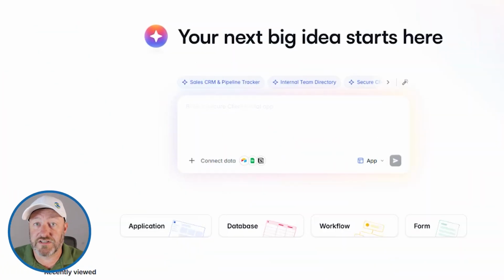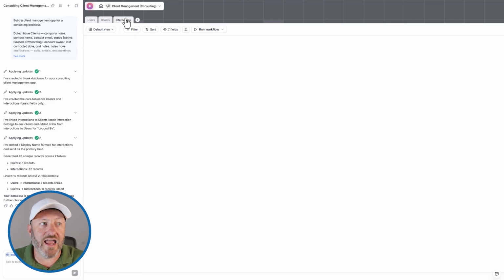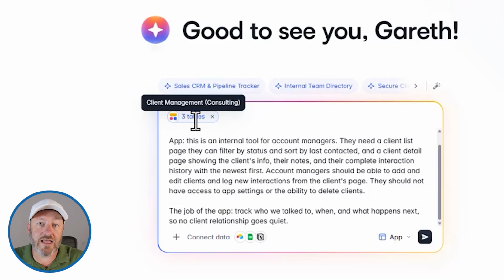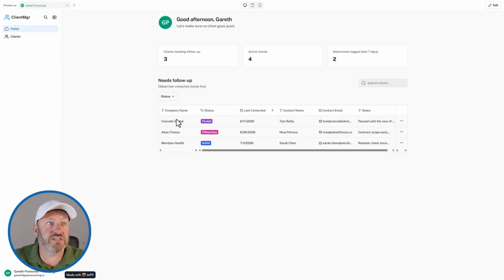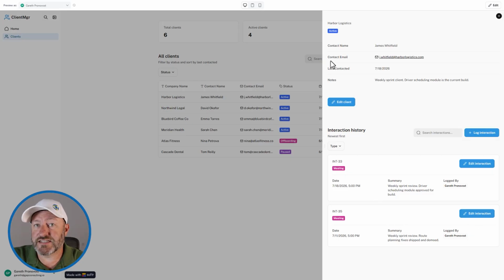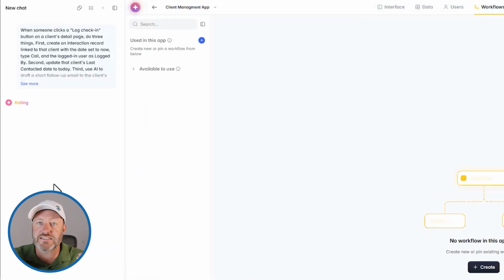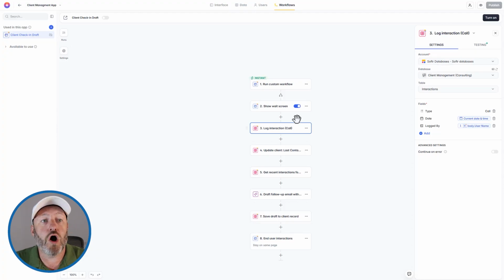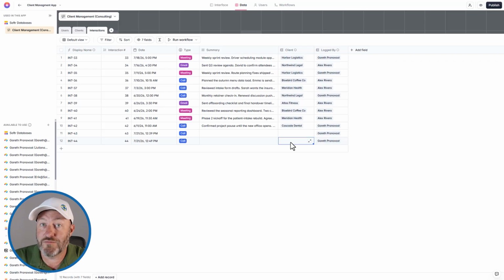How to build a clients database and automate follow-ups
If you're looking to build a better client experience without writing code, you need to see how far AI-assisted app development has come. Using Softr's AI code builder, you can now create a complete client management system, including the database, user interface, and automated workflows, in minutes instead of weeks. This walkthrough shows you exactly how to prompt AI to build a fully functional internal app for tracking client interactions, automating follow-ups, and ensuring no one falls through the cracks. You'll learn the exact process for building all three foundational layers of any no-code application, plus how to test and deploy it for your team.

🗑️ *Key Takeaways*
✅ Build your database first, a solid data structure with clients, users, and interactions ensures your app is built on a strong foundation
✅ Use detailed prompts to guide AI, the more context you give Softr's code builder about roles, workflows, and requirements, the better your result
✅ Leverage workflows to automate repetitive tasks, create one-click buttons that log interactions, update contact dates, and draft AI-powered follow-up emails
✅ Always test workflows step-by-step before publishing, running sample data through each automation step helps you catch issues early
✅ Preview as different user types to validate role-based permissions and ensure the right people see the right data

⏰ *Video Chapters:*
00:00 - Build a complete client management app with AI
00:49 - Why Softr is more than just a frontend builder
01:35 - Starting with the database layer
02:15 - Designing clients, users, and interactions
03:03 - Understanding user roles and client relationships
03:50 - Reviewing and populating the sample database
04:37 - Moving from the database to the application
05:25 - Prompting AI to build the client management app
06:09 - Answering AI questions to customize the app
07:04 - Configuring login, navigation, and app settings
07:57 - Reviewing the AI-generated application
08:36 - Exploring dashboards and assigned client views
09:25 - Managing clients and interaction history
10:12 - Building a workflow to automate client follow-ups
11:02 - Creating a workflow with the AI co-builder
11:51 - Automating interaction logging and follow-up drafts
12:29 - Using AI to generate personalized follow-up emails
13:12 - Adding the workflow button to the application
13:55 - Reviewing the complete workflow
14:49 - Testing and publishing the workflow
15:40 - Running the workflow inside the live application
16:18 - Reviewing workflow history and AI-generated results
17:06 - Fixing workflow issues before launch
17:58 - Final thoughts and how to get more help